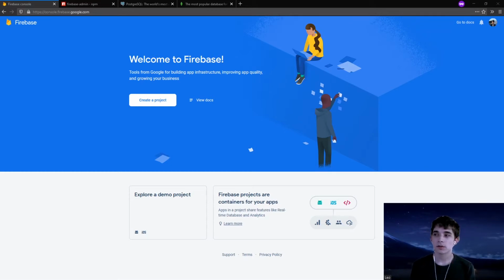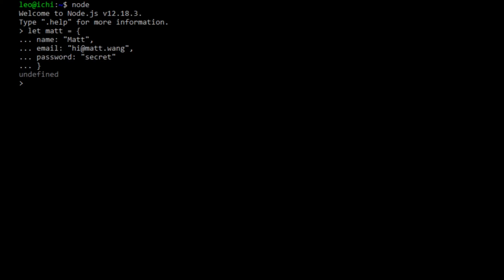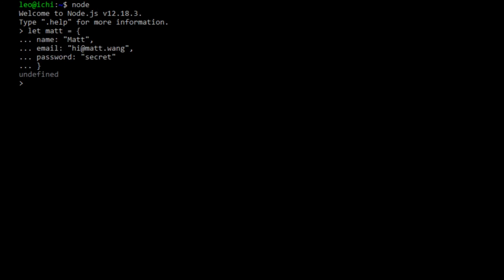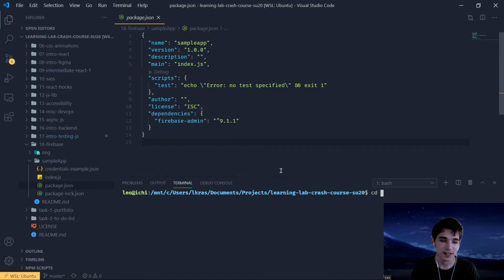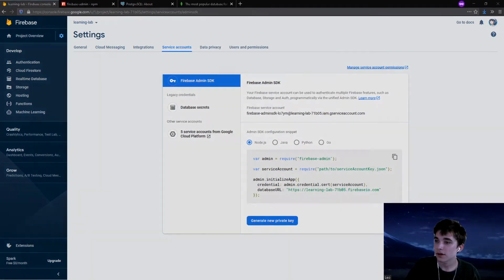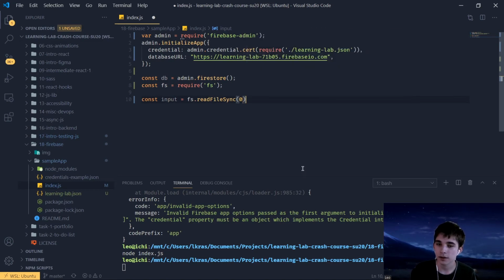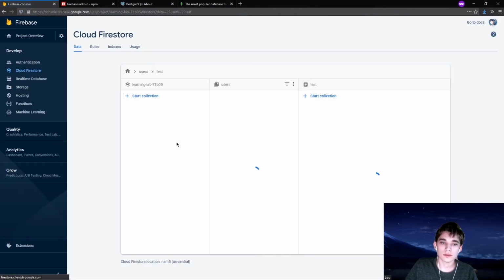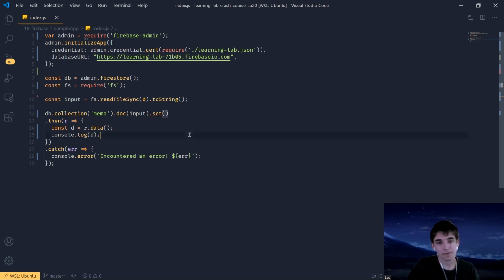Learning Labs Crash Course Summer '20 - Lesson 18: Intro to Firebase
thanks for sticking with us :)

it's ok to watch this on 2x speed!!!

While also not necessary to the development of your learning labs, Leo will walk you through one of the more popular key-value databases out there right now: Firebase. What you'll learn today in this completely optional lesson:

What is firebase? How is it different from other databases?
How can I interact with firebase from my web app or backend?

This video will be recorded! You can find notes for it on our repo